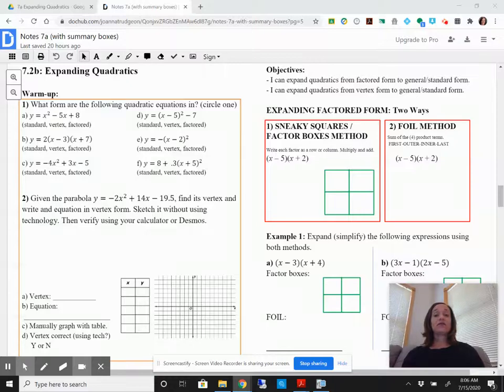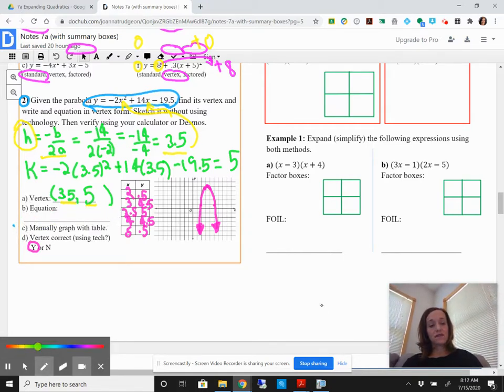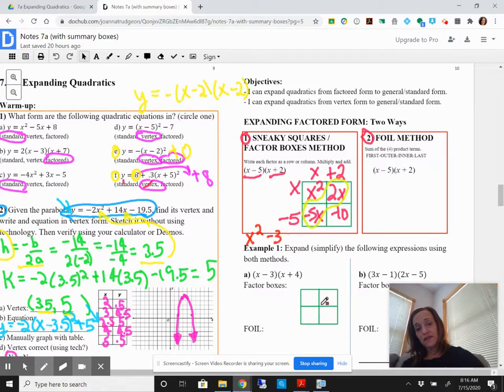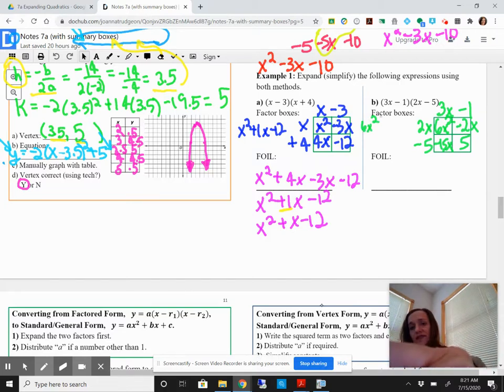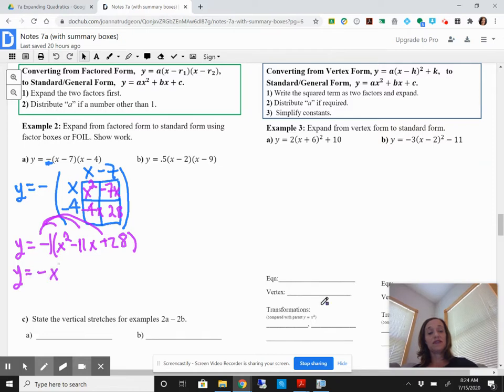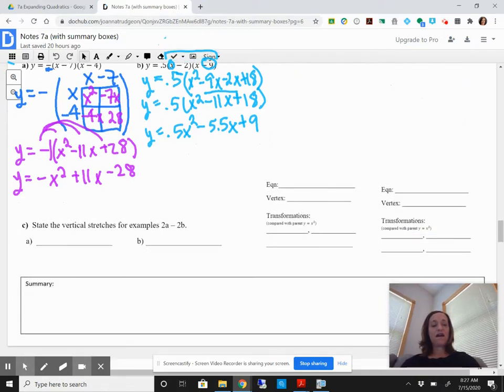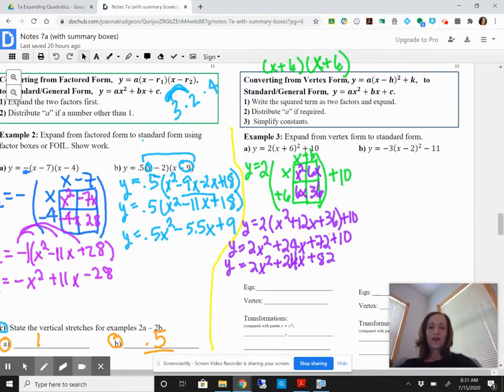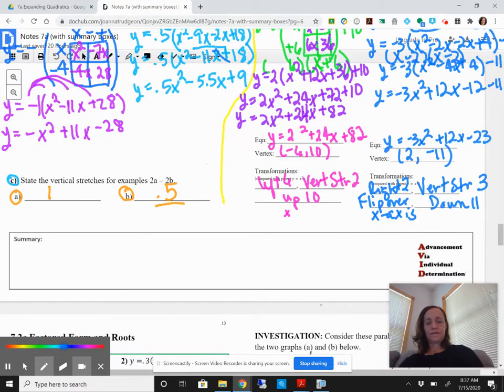7.2b Factored Form and Roots